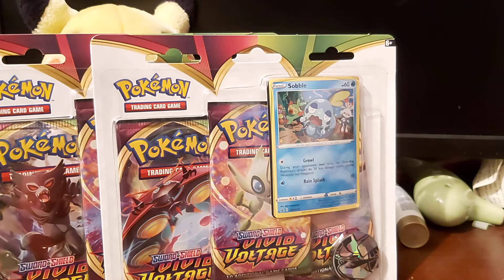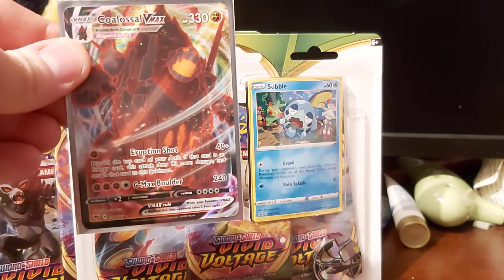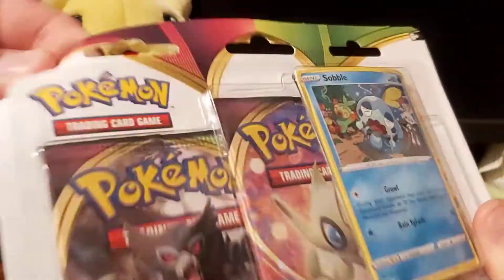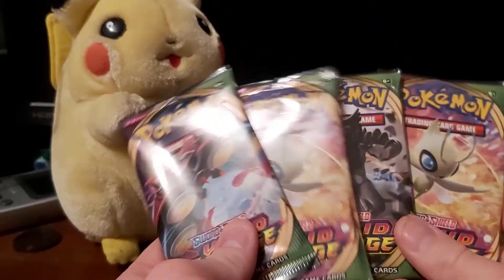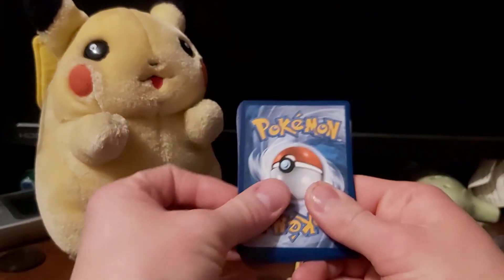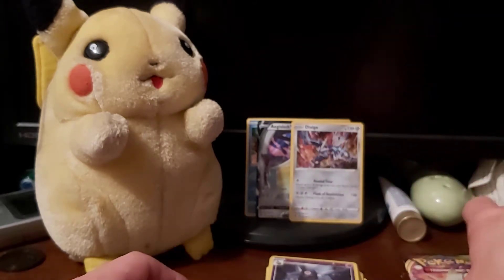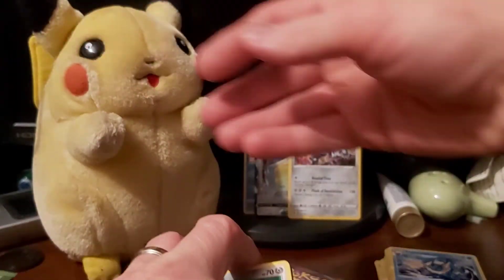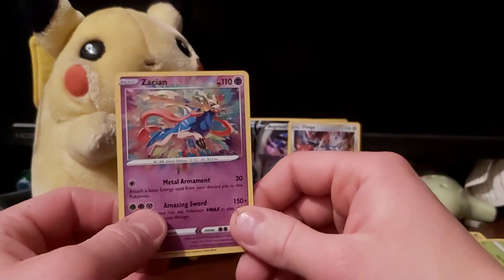Hunt for Rainbow Rare Fat Pickachu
Hey everyone, come see what I get in these Vivid Voltage Blister packs. Will I pull the rainbow Rare Pikachu? Or will the Hun thg continue? Only one way to find out!!!